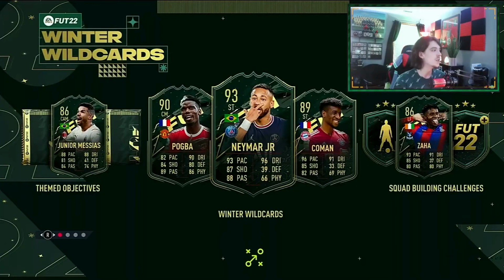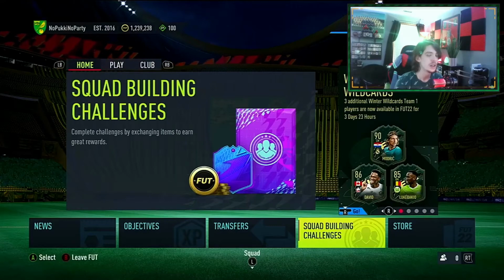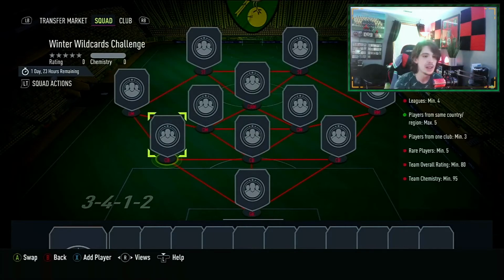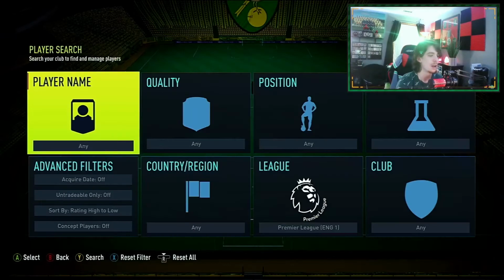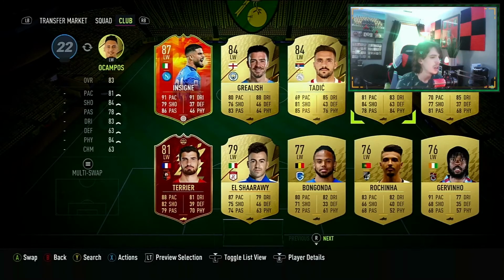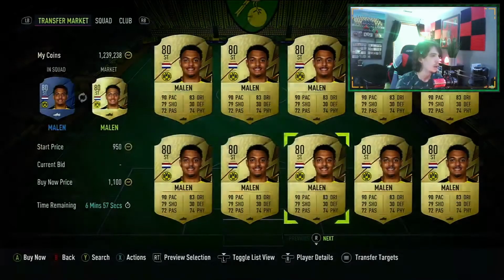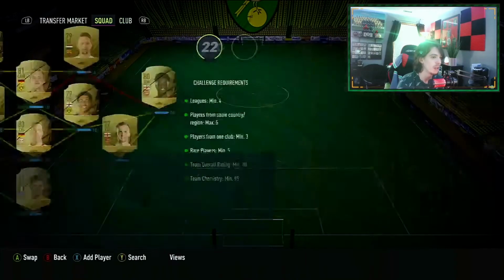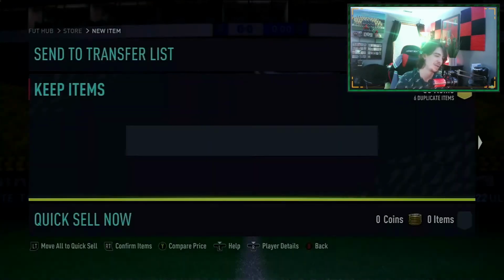WINTER WILDCARDS MINI RELEASE & PANDEV SBC! 6PM CONTENT - FIFA 22 ULTIMATE TEAM